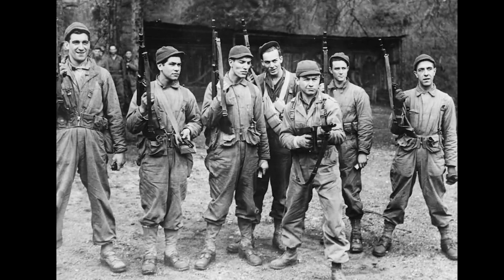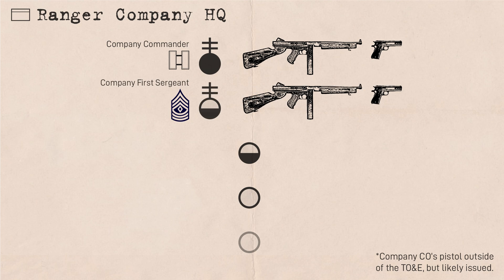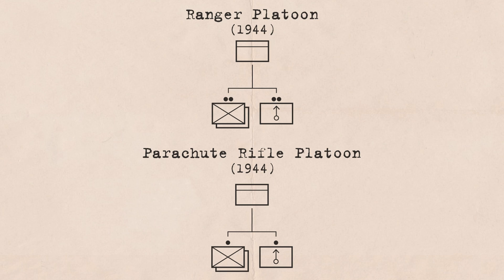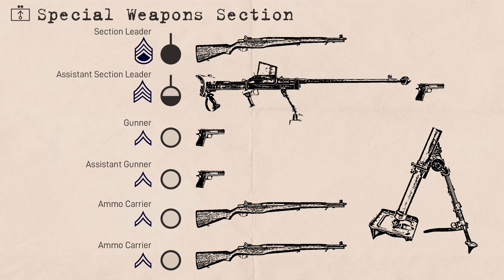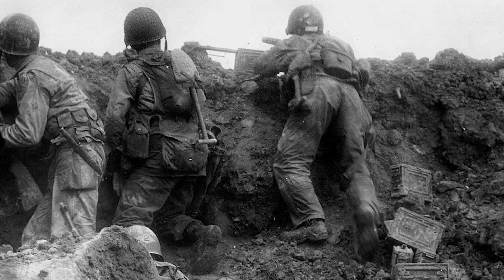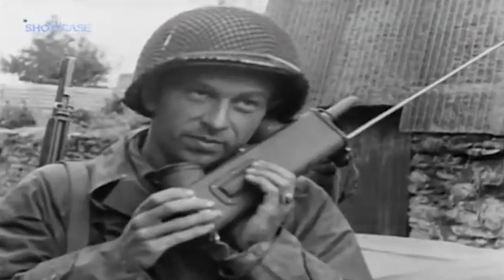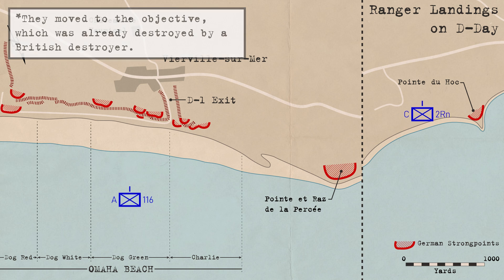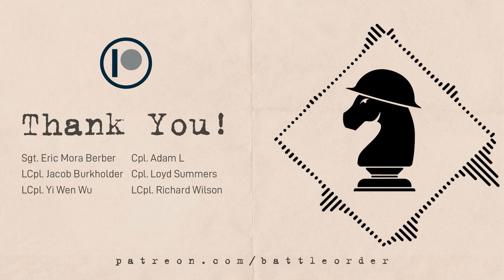Guide to U.S. Army Ranger Units & Weapons on D-Day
Join us today as we cover the organization and equipment of the U.S. Army Ranger Company as it was on 6 June 1944 when such companies stormed the beaches of Normandy.

Call of Duty (Classic), Medal of Honor: European Assault and Medal of Honor: Pacific Assault Soundtracks

Sources:
• Table of Organization & Equipment No. 7-85 "Ranger Infantry Battalion" from 29 February 1944
• "Battalion: An Organizational Study of the United States Infantry" by John Sayen
• "From Omaha Beach to the Rhine" by Robert W. Jones, Jr.
• "Rangers Lead the Way: Pointe-du-Hoc D-Day 1944" by Steven Zaloga
• "Spearhead: US Rangers 'Leading the Way'" by Ian Westwell
• "Rudder’s Rangers and the Boys of Pointe du Hoc: The U.S. Army Rangers’ Mission in the Early Morning Hours of 6 June 1944" by Megan Johnson